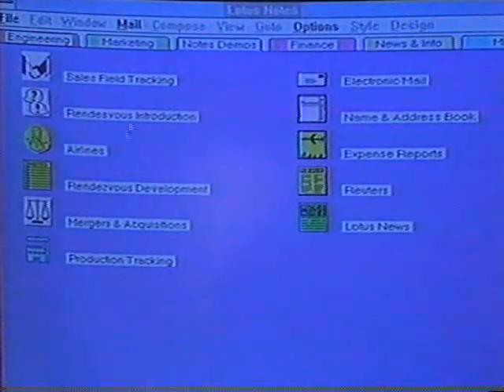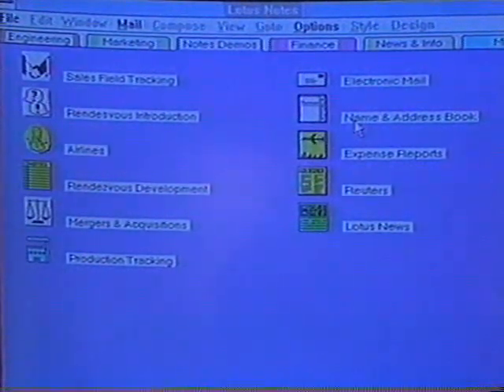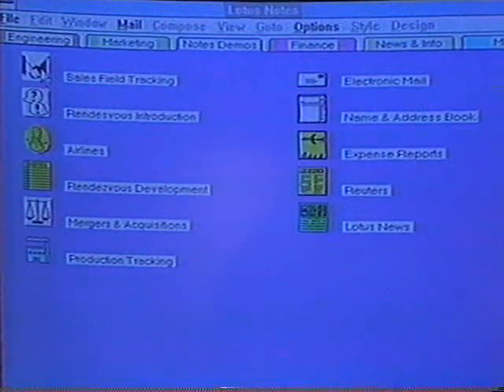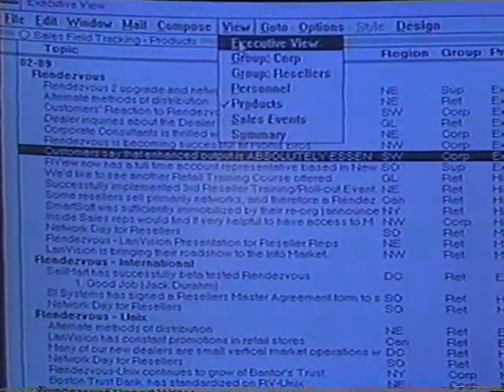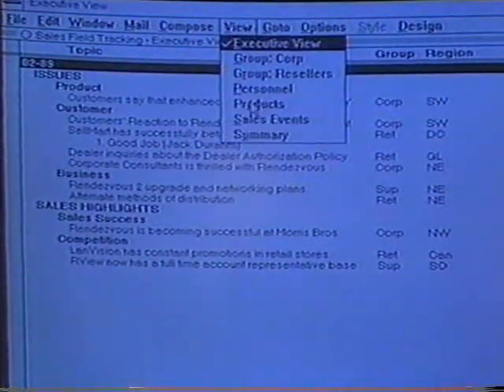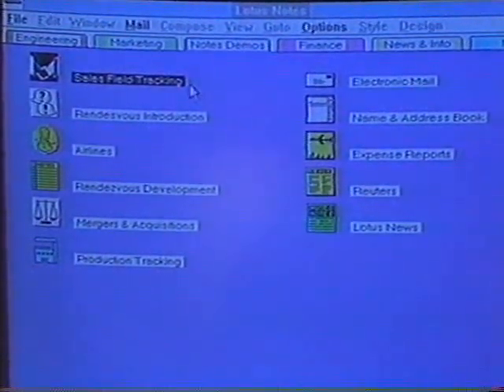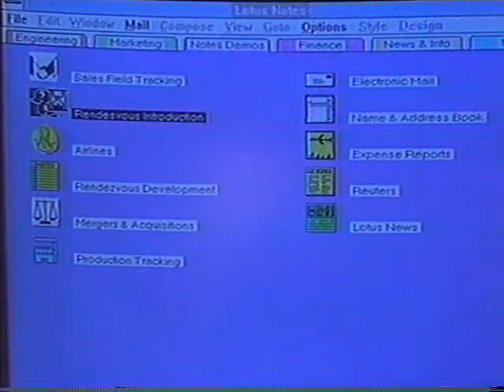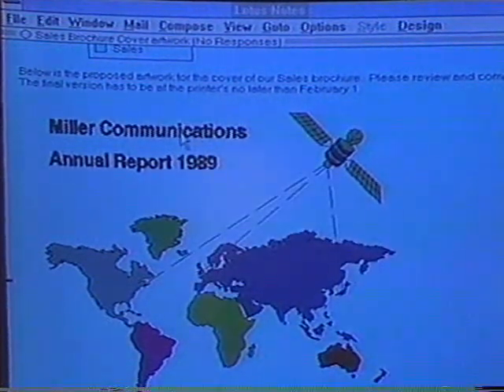Lotus Notes on Computer Chronicles Fall 1989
This is a segment from the Computer Chronicles from Fall of 1989 where Brownell Chalstrom demonstrates Lotus Notes.